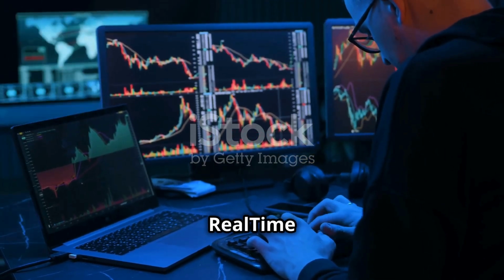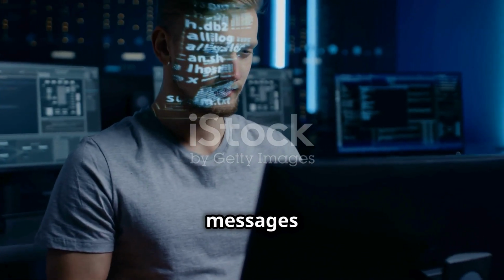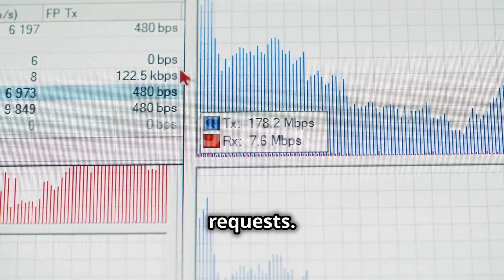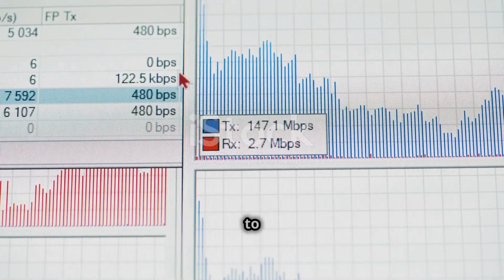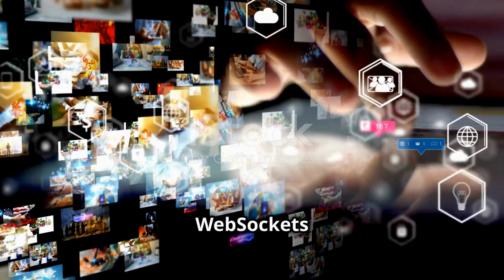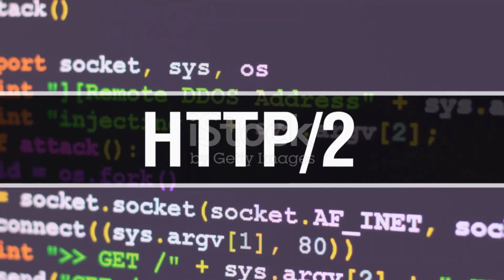HTTP vs. WebSockets: Choosing the Right Protocol for Real-Time Success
Are you using the right protocol for your app? Don’t let outdated choices slow you down! In this video, we reveal the key differences between HTTP and WebSockets, when to use each, and how to design systems that are fast, efficient, and scalable. Whether you’re building real-time apps or managing APIs, this guide will future-proof your skills. Watch now and stay ahead!

Choosing the right protocol is critical to building scalable and efficient systems. In this video, we explore HTTP vs. WebSockets, breaking down their core differences, use cases, and how they impact performance.

HTTP is the traditional, stateless, request-response protocol powering most web applications. It’s ideal for loading static content, handling RESTful APIs, and supporting scalable, caching-friendly architectures. However, its limitations make it inefficient for real-time interactions.

WebSockets, on the other hand, enable persistent, bidirectional connections, making them perfect for real-time applications like chat apps, multiplayer games, and live data updates. With minimal latency and continuous communication, WebSockets create seamless, engaging experiences.

We also dive into challenges like latency, scalability, and security for both protocols, offering actionable solutions and pro tips. Learn when to choose HTTP for static content and APIs, and when to leverage WebSockets for dynamic, event-driven communication.

Packed with real-world examples from companies like Netflix, Twitter, and Uber, this video equips you with the knowledge to make smarter architectural decisions. Whether you’re a developer, architect, or tech enthusiast, this guide is your ultimate resource for mastering web protocols.

OUTLINE:

00:00:00 Opening Scene
00:00:08 Host Introduction
00:00:45 HTTP and Its Use Cases
00:01:26 Explaining WebSockets
00:02:15 Key Differences
00:02:55 Real-World Examples
00:03:30 Challenges and Best Practices
00:04:16 Pro Tips
00:04:44 Key Takeaways and Teaser for Next Video
00:05:05 Call-to-Action
00:05:20 Closing Scene